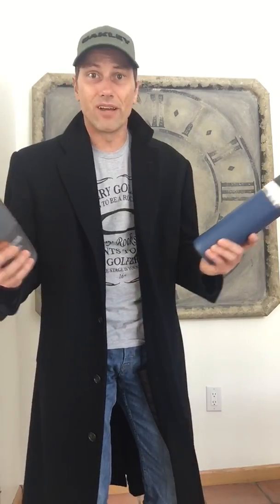Hey Pro, what's our favor gonna be?